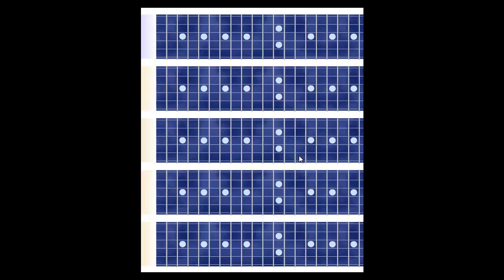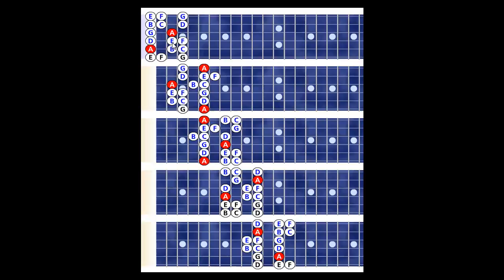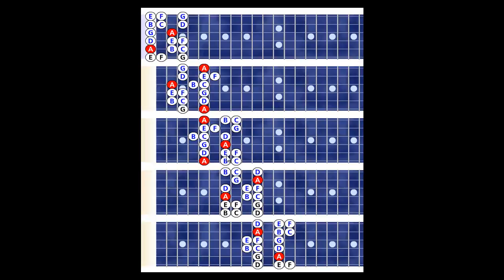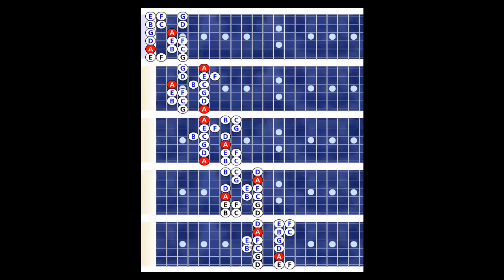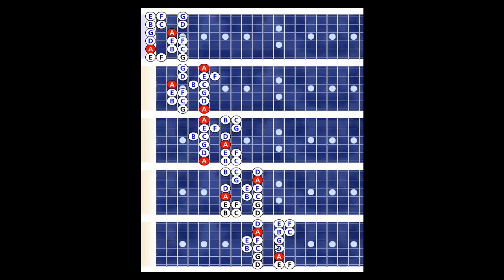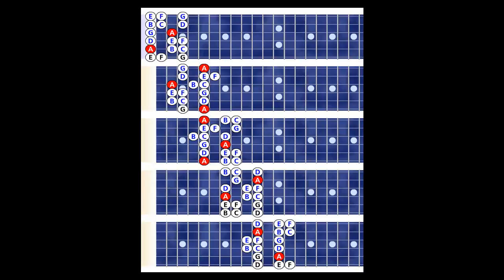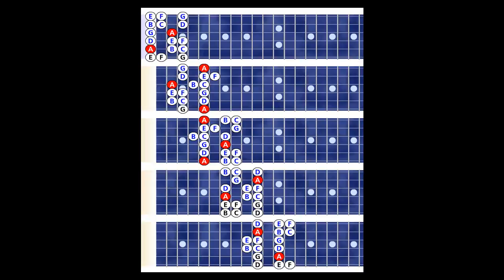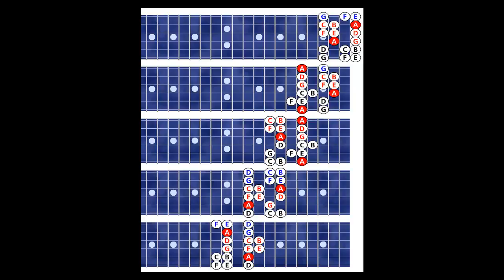A Aeolian - Mode VI - CAGED system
The A Aeolian Mode VI - CAGED System

Before I get into the caged system, if you are not going through each individual lesson (Patterns #1 through #5), you will have a hard time learning the CAGED system. I have videos for you to review.
The Aeolian - Mode VI is created by the C major scale, it is the VI degree of the C major scale. The formula is half step between 2nd/3rd and between 5th/6th -  Please continue reading on the comment box below.